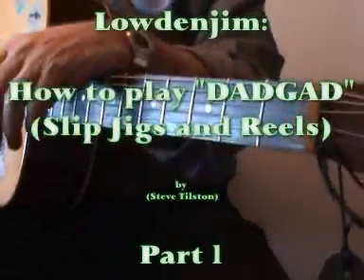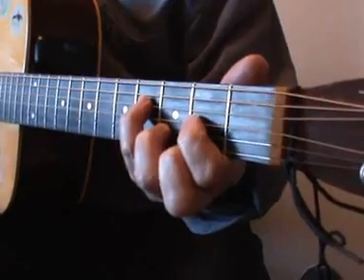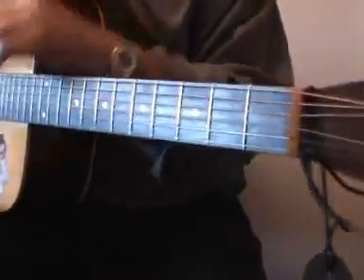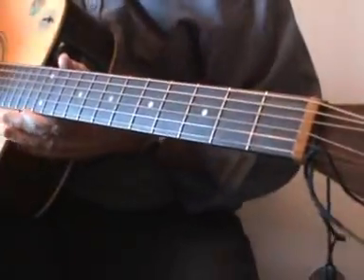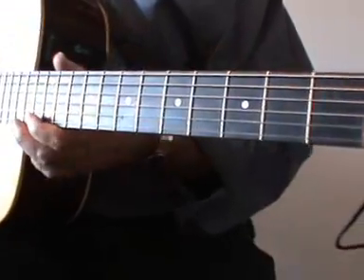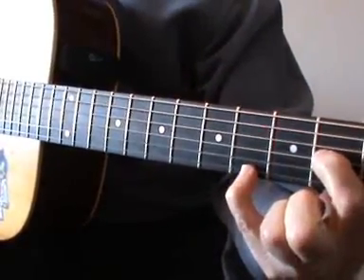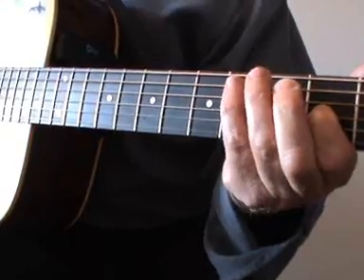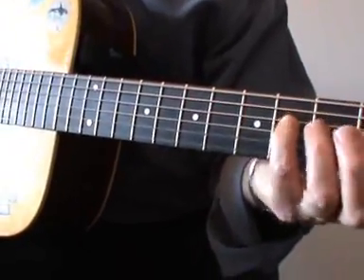How to play "DADGAD" (Slipjigs & Reels) - Part 1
An introduction to this song in standard tuning (chords D, G, A, A7 & Bm), followed by DADGAD tuning and variations on the main "D" chord. Part 2